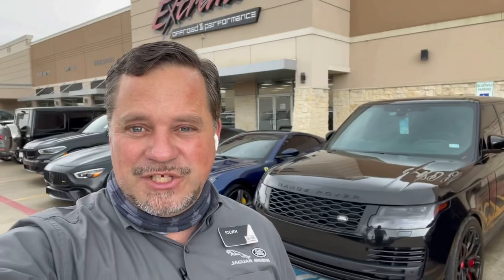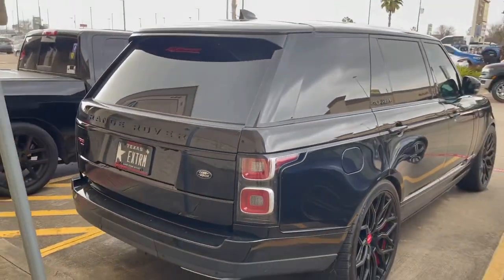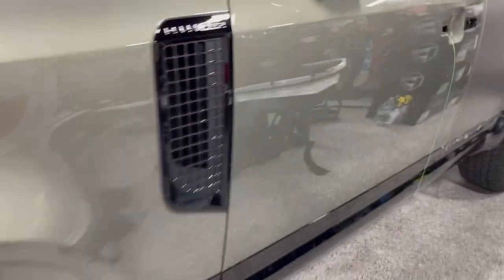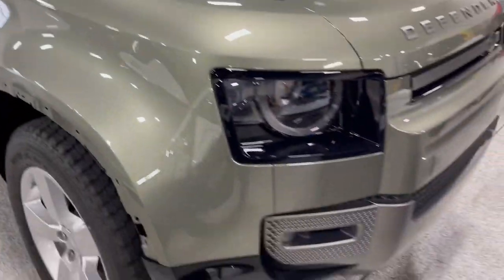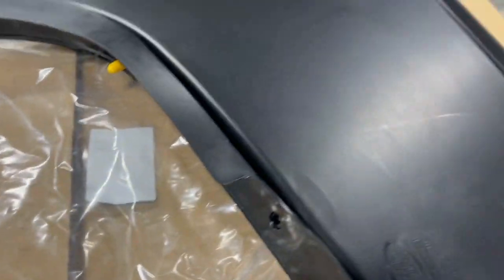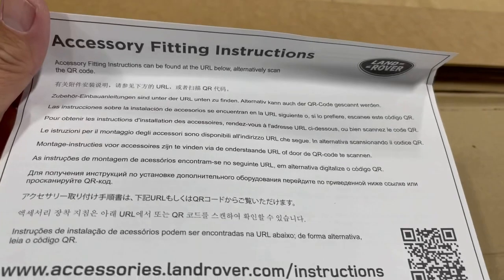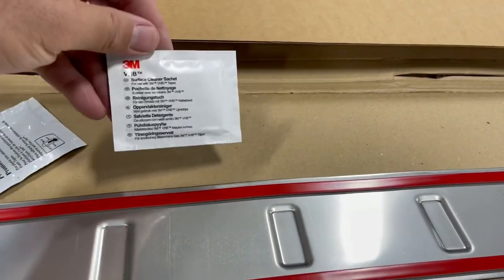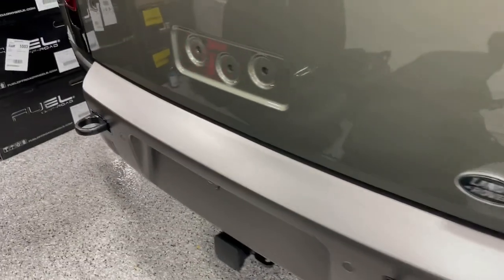Installing a Stealth Wrap to the 2021 Defender 110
Extreme Offroad and Performance is installing the Stealth Wrap to my clients Pangea Green Defender 110.

Bonus Material ...

Mudflaps and Rear Scuff Plate